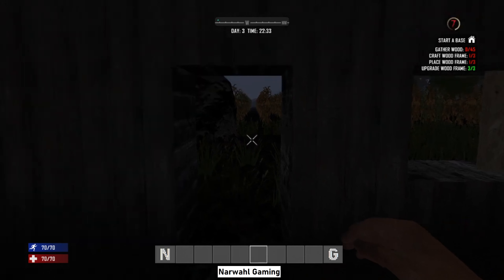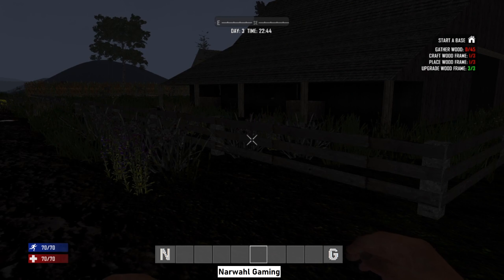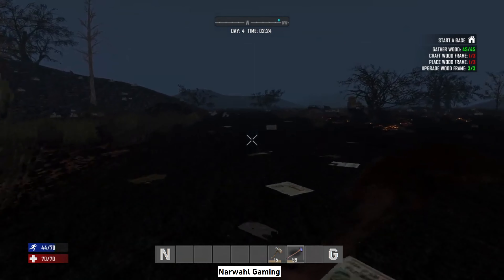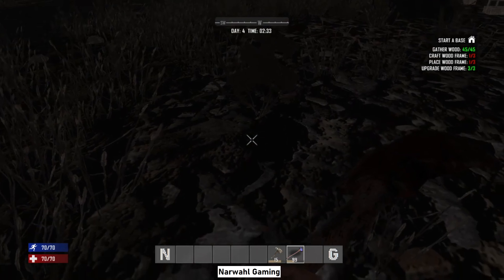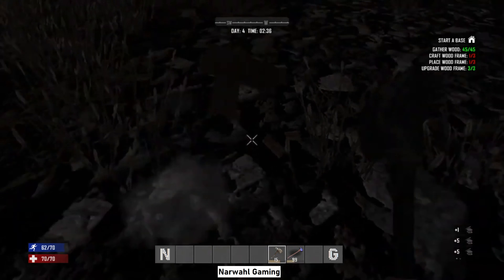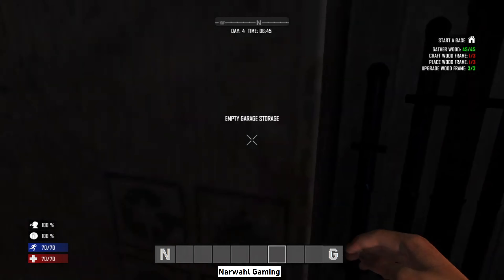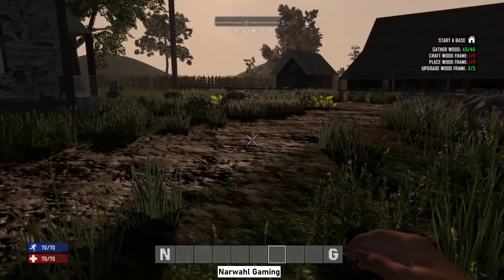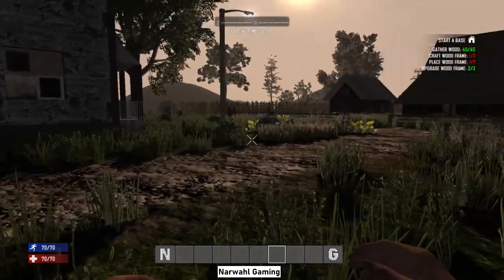7 Days To Die [PS4] - Day 4 Miner Helmet Hunt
In this installment I try to locate a miner helmet to I don't have to carry around a flashlight or torch.

Things don't go as planned.